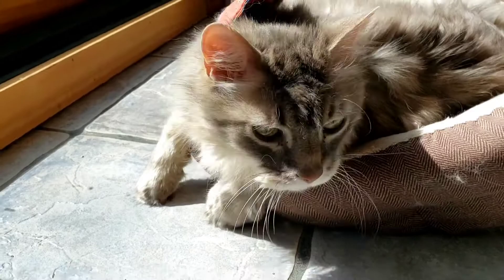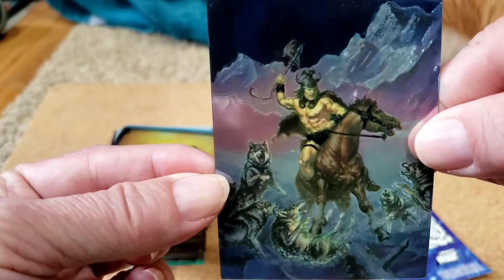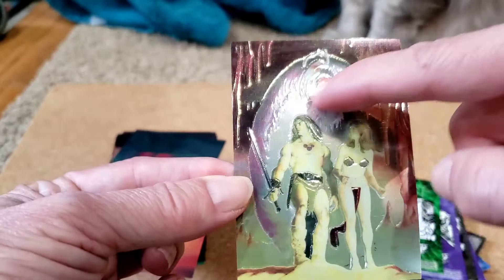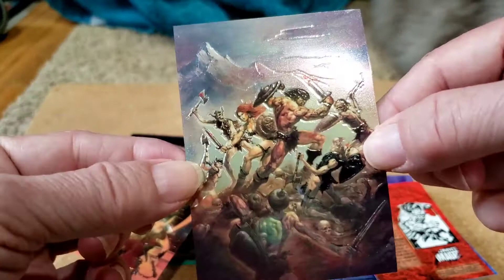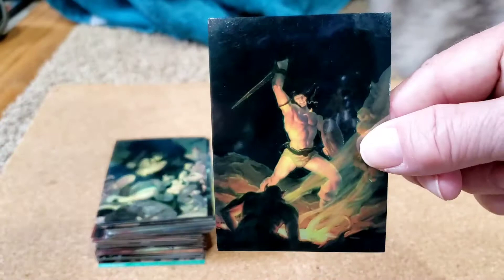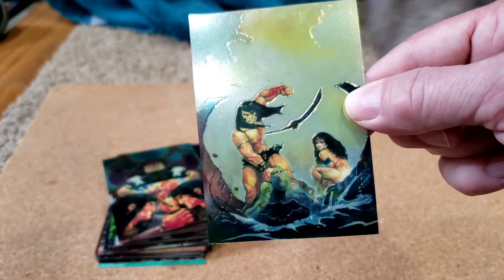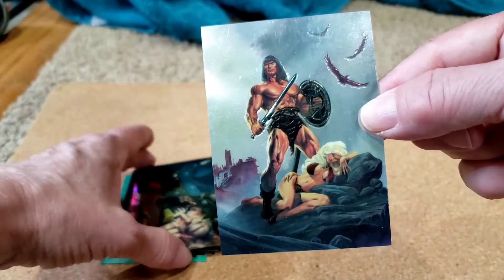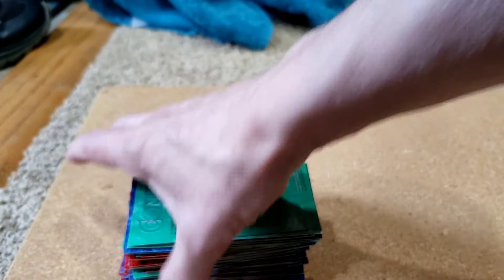Conan Chrome Cards Set 1 with Rare Image Variations